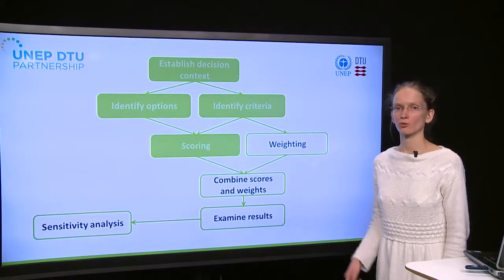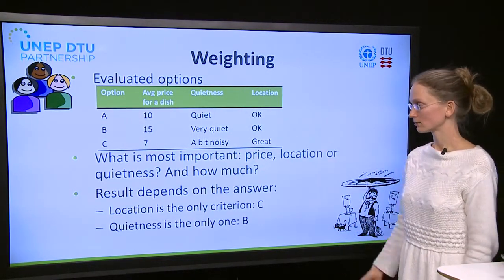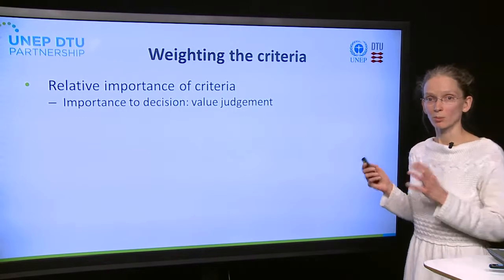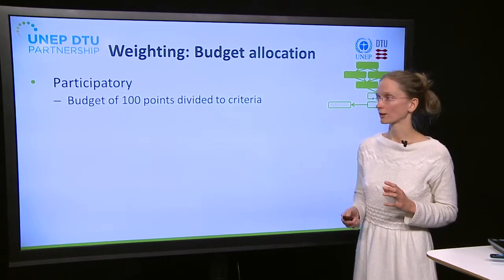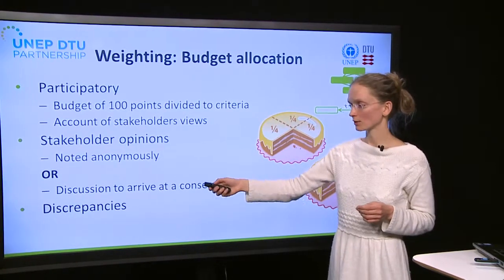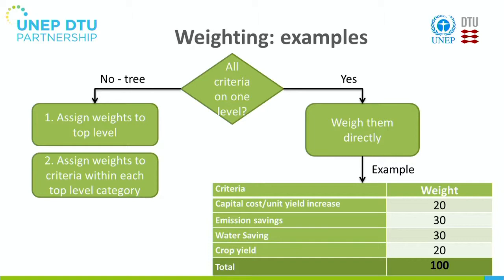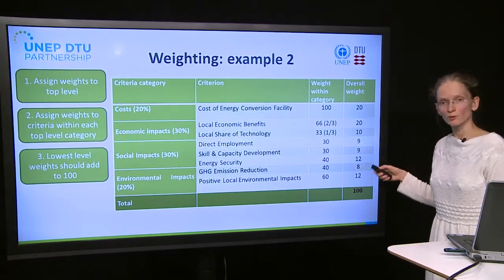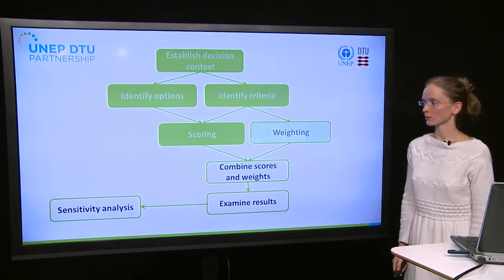4.6 TNA Step 1: Weighting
Identification and Prioritization of Technologies: Weighting